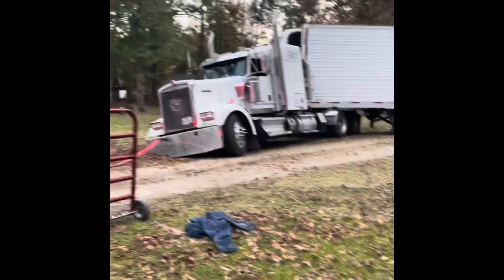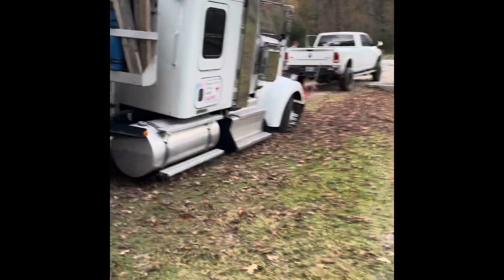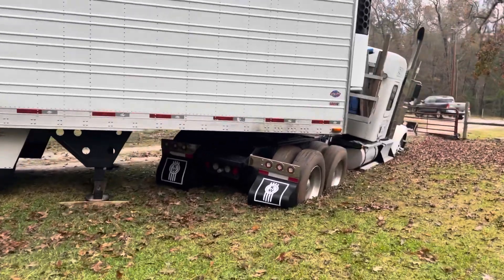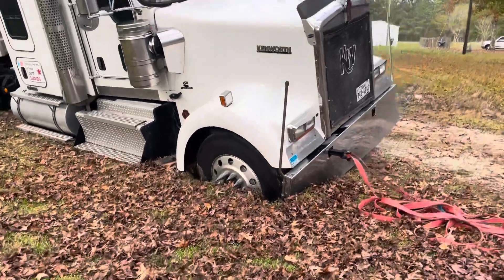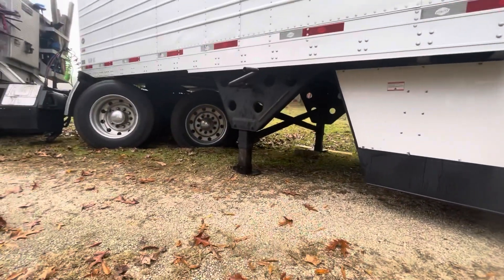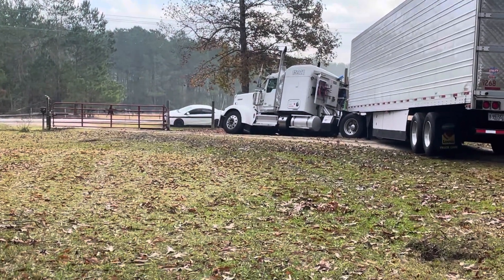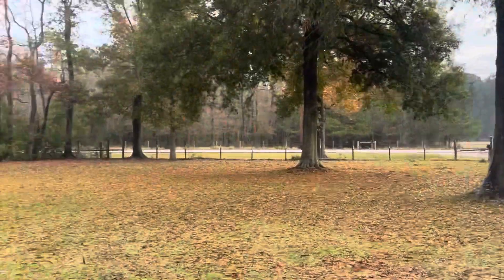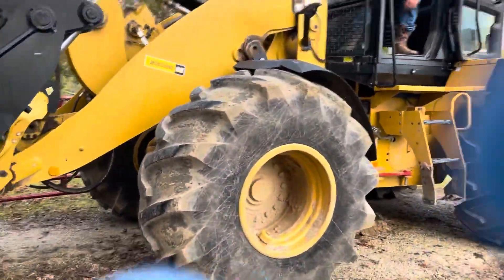Buried in the mud! Tractor trailer RECOVERY